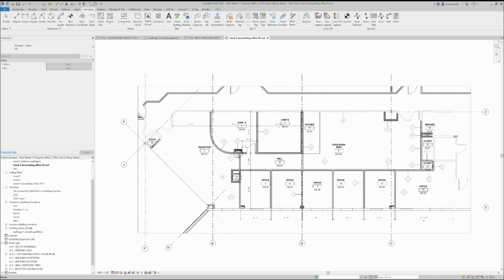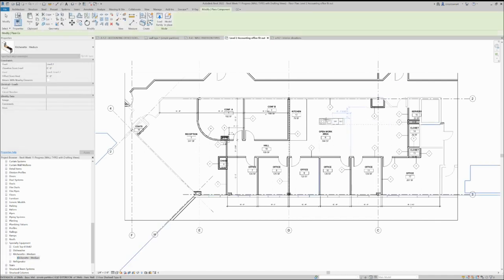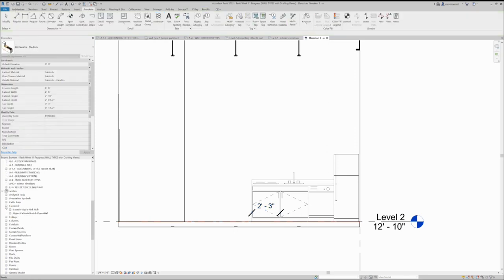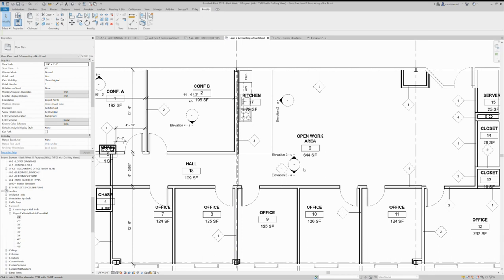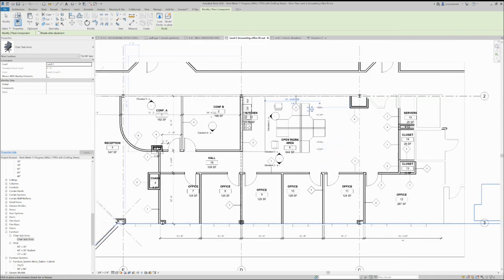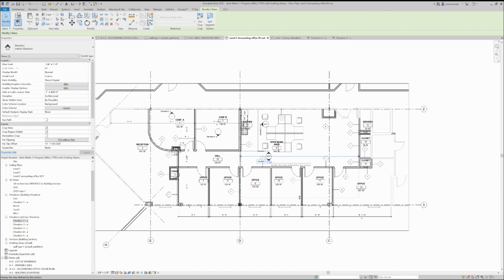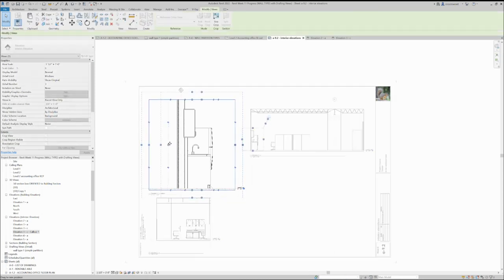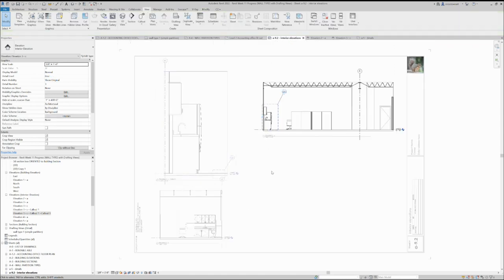150 Andover Week 11 interior elevations and callouts in Revit default